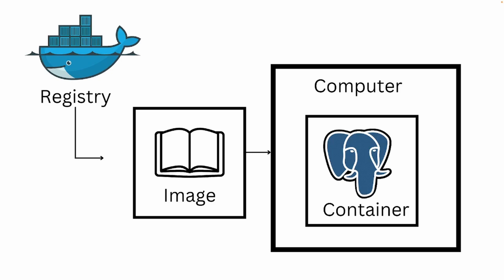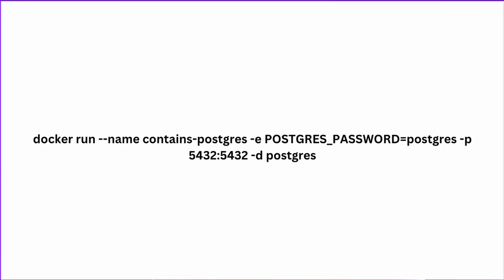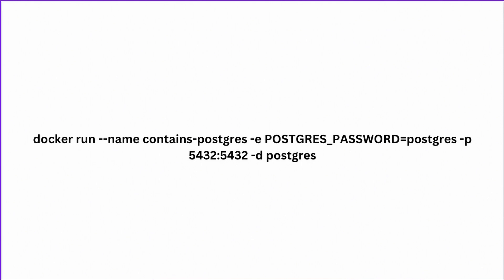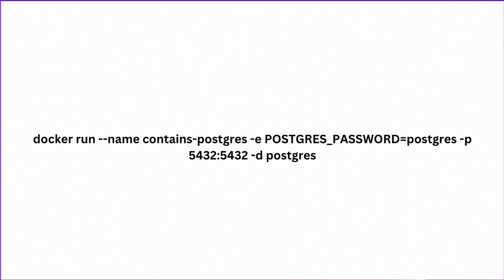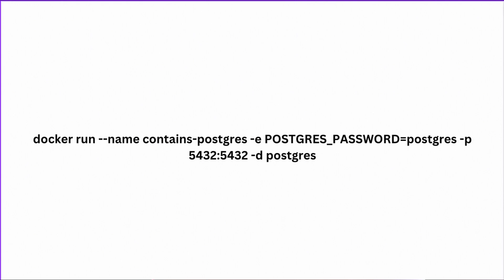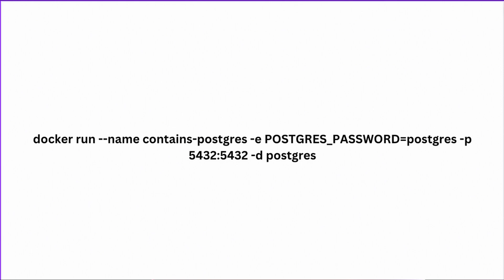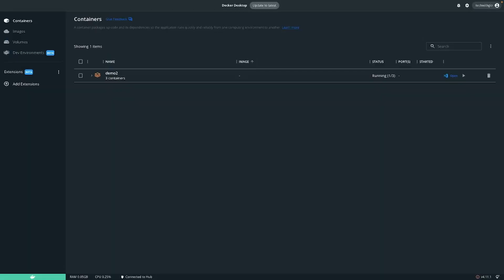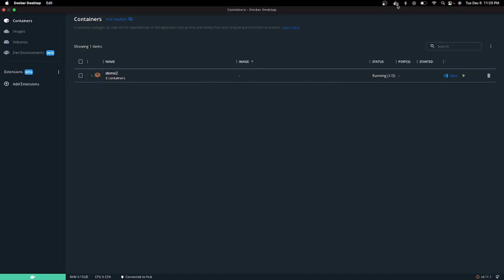#2 Creating a Postgres Container | SpringBoot, Kotlin and Postgres Rest API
Skip to 4:30 if you already know Docker and Postgres.

In this video, I will go over how to create a Postgres Container using Docker. What is Docker? What is Postgres? What is a Container? I go over all of that in this video. I hope you find the explanations enjoyable.

0:00 What is Docker and Postgres
4:30 Docker Run Command
8:20 Docker Hub
10:25 Docker Desktop
11:05 Running Docker Run in Terminal